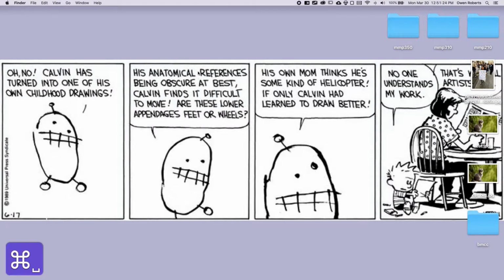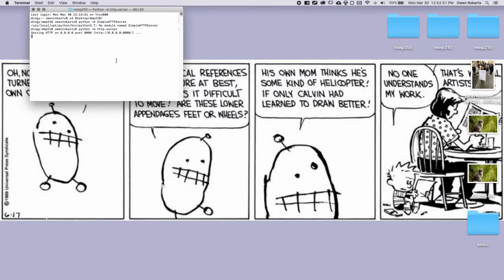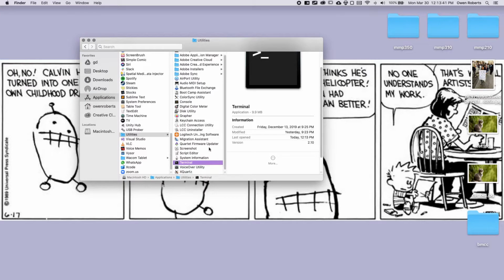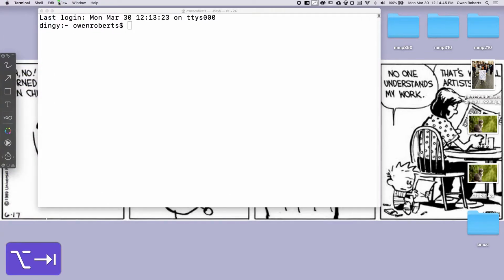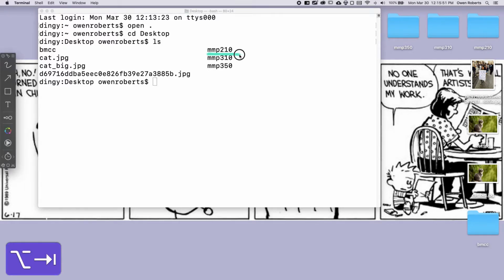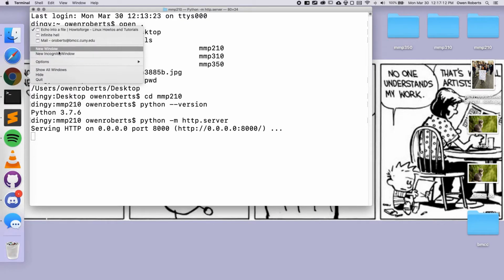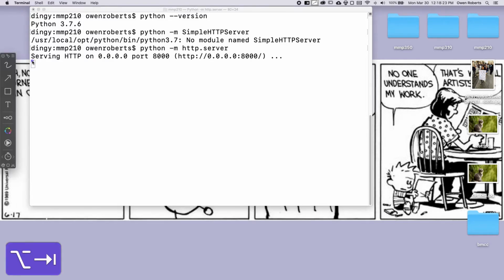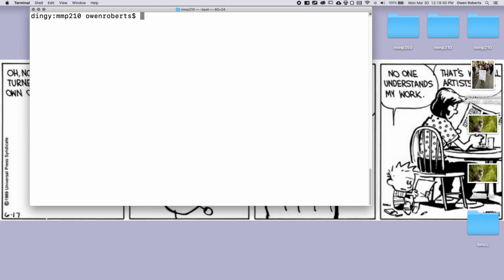Terminal live server setup for Mac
This a reference video for running a local server using the Terminal on Mac for MMP students @ BMCC.

Commands:
cd Desktop/folderName
python -m SimpleHTTPServer
python -m http.server

Link: localhost:8000

00:14 - Quick setup
01:22 - Overview starts
01:51 - Open Terminal
02:44 - What is Terminal?
03:34 - Navigating folders
05:20 - Run a server
07:23 - Keyboard shortcuts